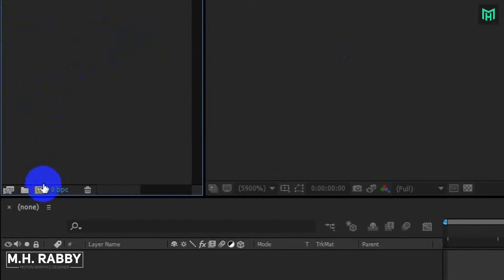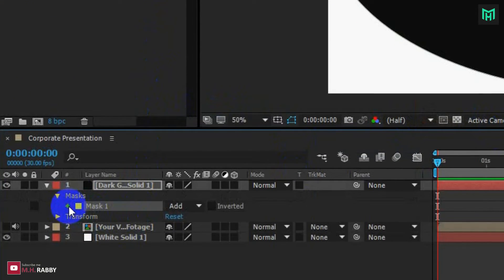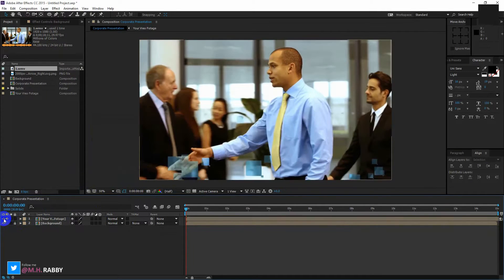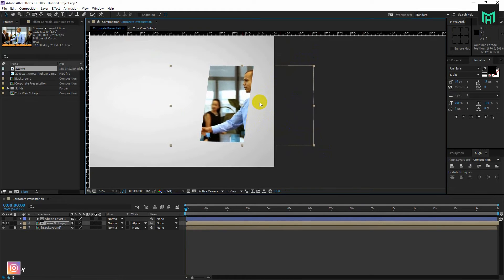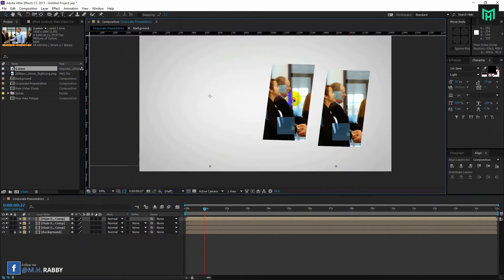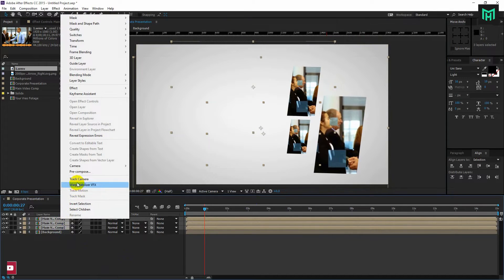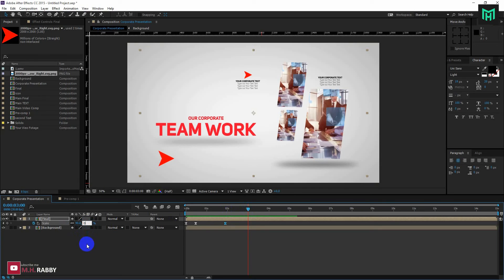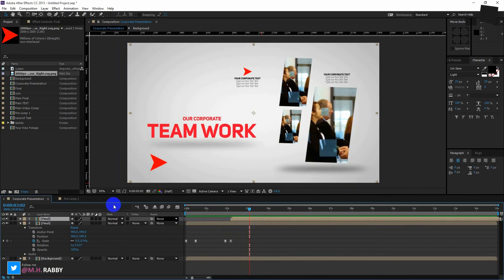How To Make Elegant Corporate Presentation In Adobe After Effects Cc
In This Video I'm Going to Show you  How To make A Elegant  Corporate Presentation In Adobe After Effects Using Motion Graphics Or Animation.

Hello Guys Welcome Back To Another Adobe After effects Cc Tutorial By M.H. RABBY.
I'm Using Adobe After Effects Cc 2017,2018 To Make a Professional Looking Corporate Presentation Not For Only Company  Or Business Use But also You Can use It As Your Personal Documentary.
So Guys Lets Go And Have Some Fun With Adobe After effects.